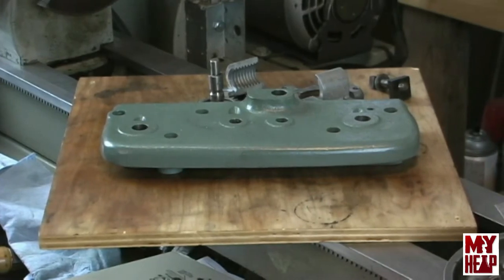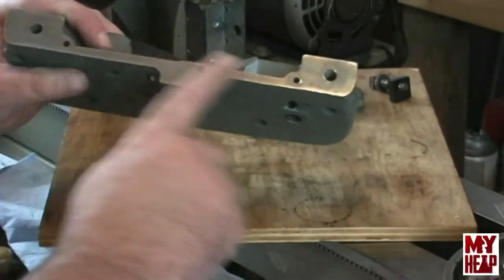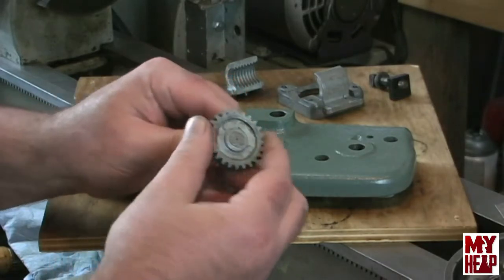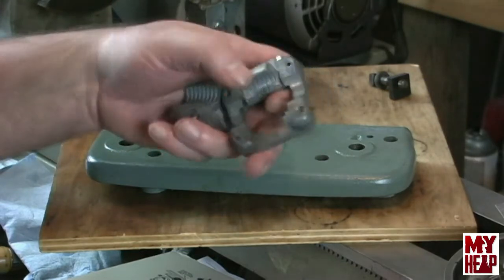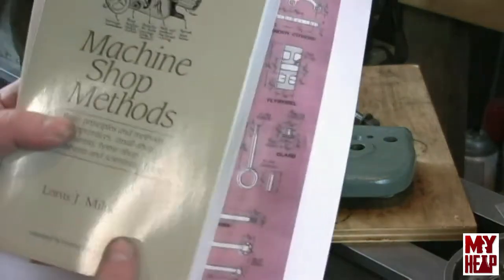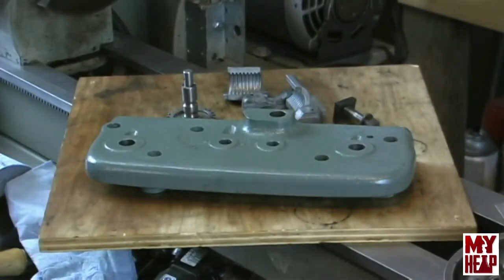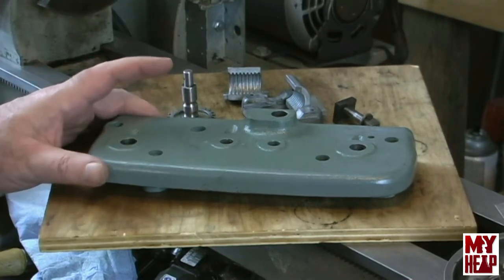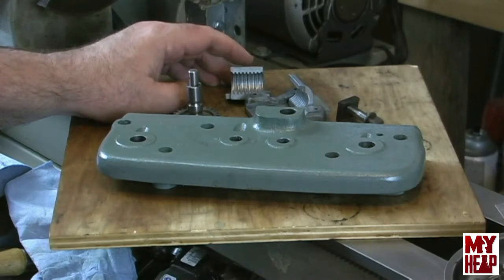Atlas 10F Lathe - TH54 - 16 - More New Parts and a HUGE Thank You!!!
This is an update video showing some new parts for the apron and saddle and giving a HUGE thanks to the gentleman who gave them to me.  Thank you Mr. Wally.